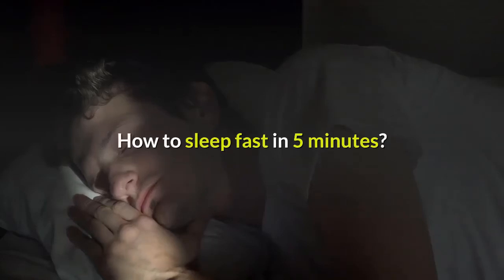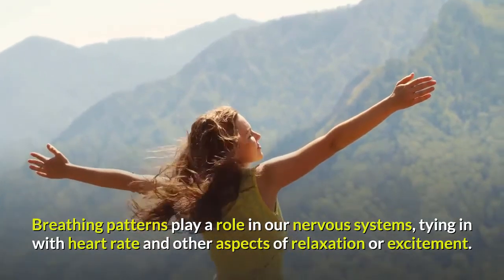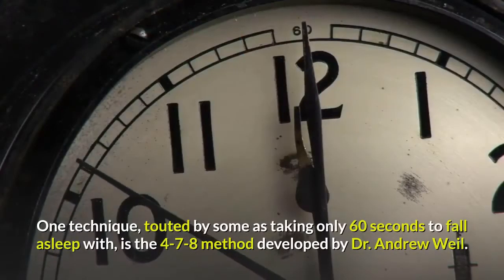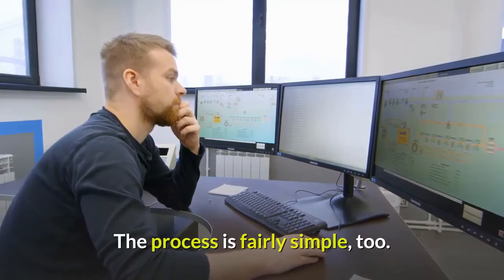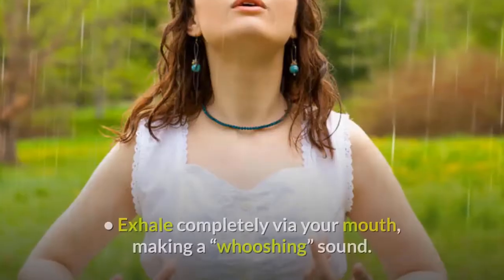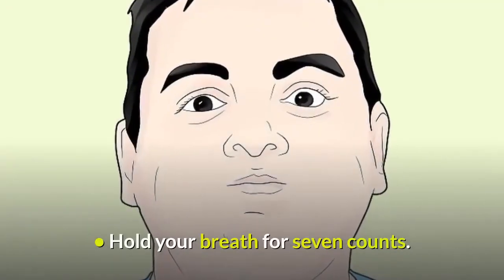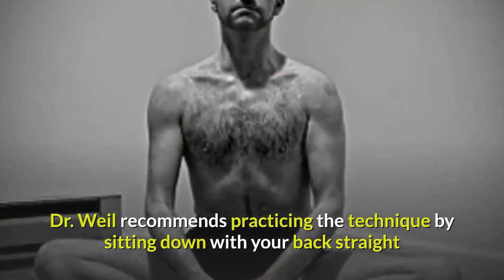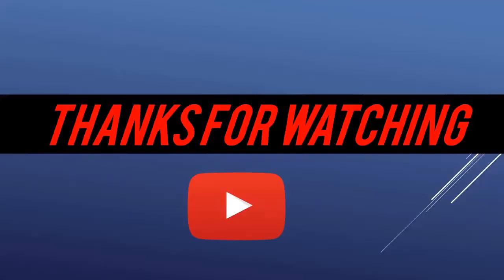How to sleep fast in 5 minutes?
Breathe with your mind.

Breathing patterns play a role in our nervous systems, tying in with heart rate and other aspects of relaxation or excitement. Where as rapid, shallow breaths can create a sense of anxiety and deep, slow breaths can be calming.

One technique, touted by some as taking only 60 seconds to fall asleep with, is the 4-7-8 method developed by Dr. Andrew Weil. The process is fairly simple, too. Here’s how to do it :

• Place the tip of your tongue against the ridge behind your upper teeth throughout the exercise (inhaling and exhaling).
• Exhale completely via your mouth, making a “whooshing” sound.
• Now, close your mouth and inhale through your nose to a count of four.
• Hold your breath for seven counts.
• Exhale slowly out of your mouth to a count of eight, making the “whooshing” sound (pucker your lips if it feels awkward).

Dr. Weil recommends practicing the technique by sitting down with your back straight before trying it lying down, and repeating the cycle four times to start until you get used to it.

It is not meant to cover all possible precautions, drug interactions, circumstances, or adverse effects. You should seek prompt medical care for any health issues and consult your doctor before using alternative medicine, other products or making a change to your regimen.

Portions of footage found in this video are not original content produced by Sleepinsta. Portions of stock footage of products were gathered from multiple sources.